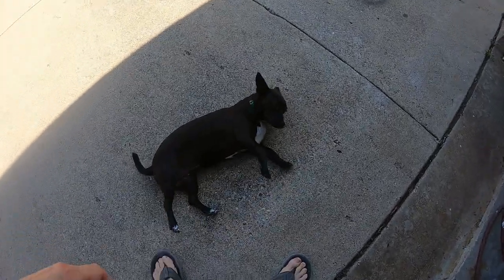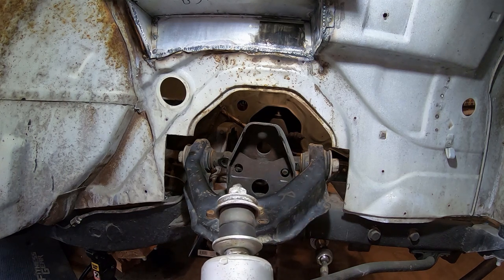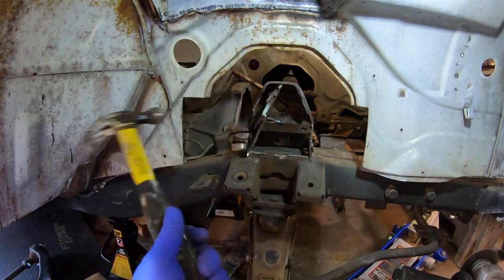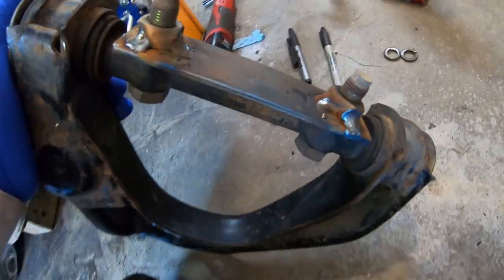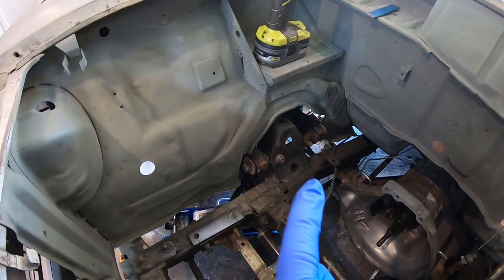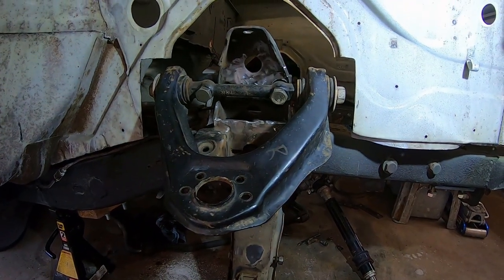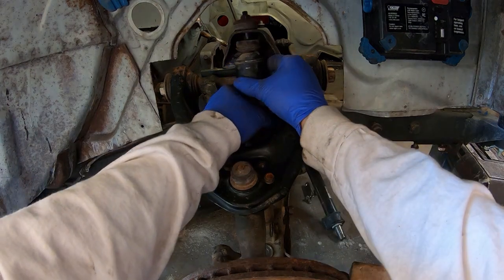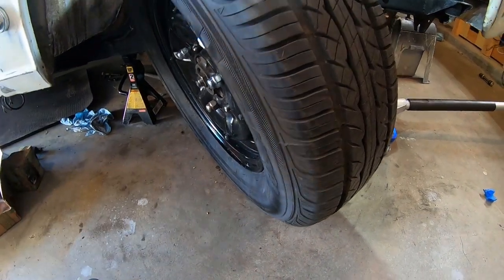Datsun truck restoration part 16. Does Hardbody suspension fit a 521?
This Datsun 521 video covers the steps needed to install nissan hardbody d21 upper and lower control arms without modifying the length. I modify the datsun 521 frame instead. This is so I get disc brakes and modern ball joints. I can also use hardbody lowering spindles or lower control arms.